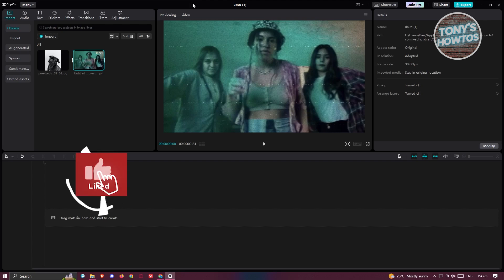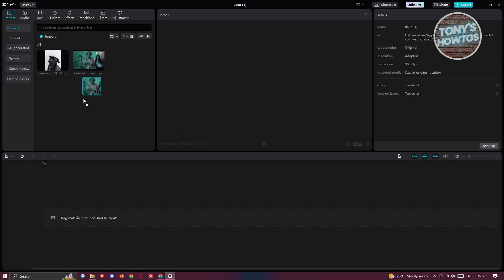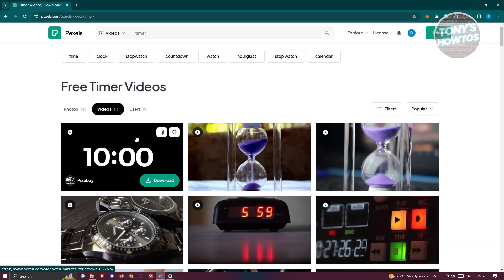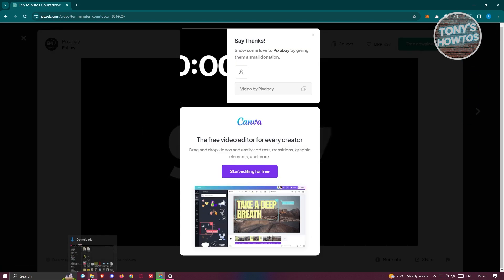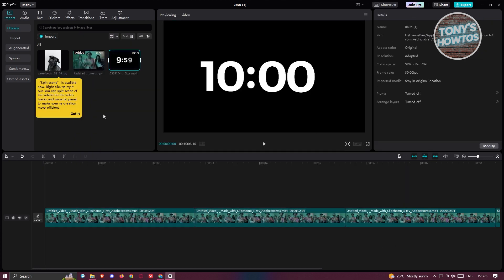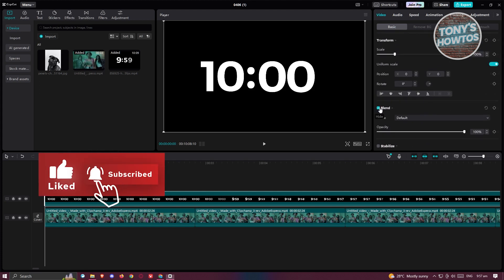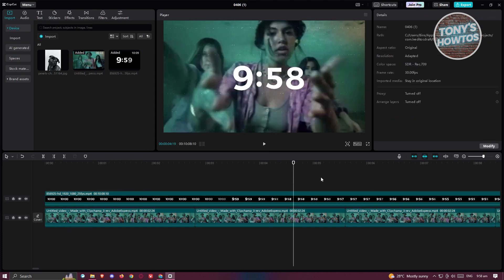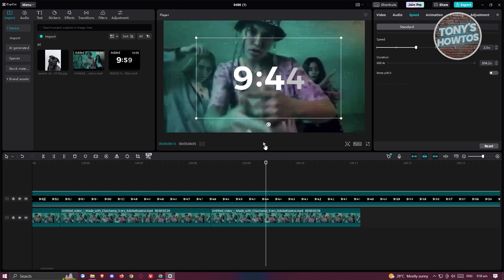How to Add a Timer or Countdown to Video in Capcut PC (2025)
In this video I show you How to Add a Timer or Countdown to Video in Capcut PC in 2025. The quick and easy tutorial how to make a timer in capcut pc. Do you want to know step by step how to setup countdown in video capcut in 2025? Yes? Great!